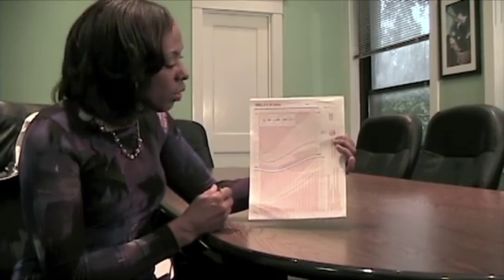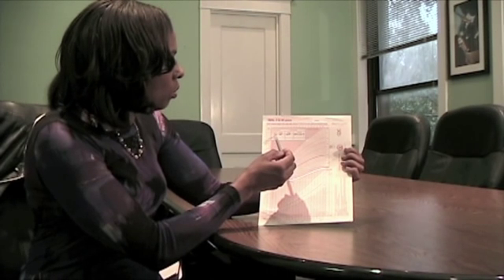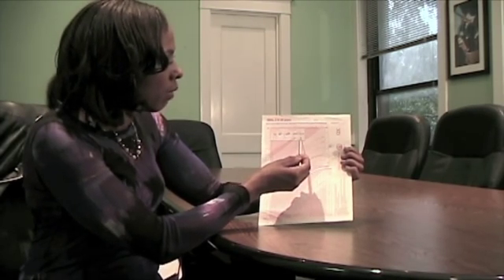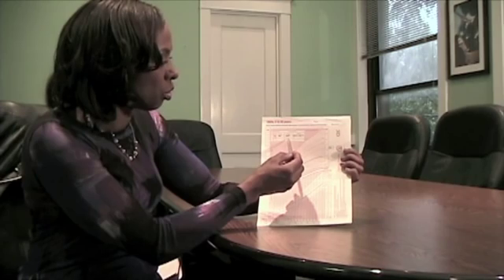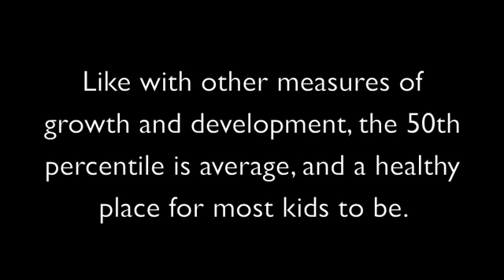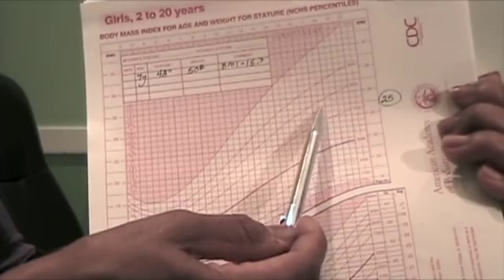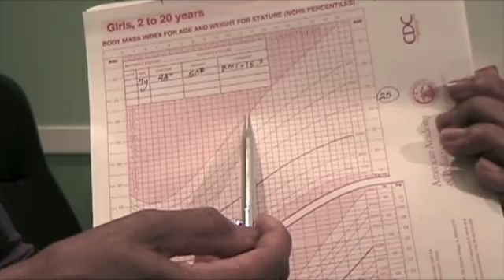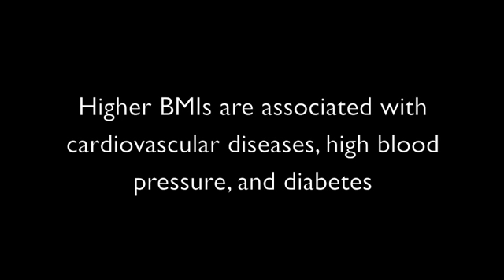Body Mass Index and your child's health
Body Mass Index is a crucial indicator of how healthy your child's weight is. But it's not always easy to make sense of. Dr. Lisa Thornton goes over a basic BMI chart and tells you what to watch for as your child grows.